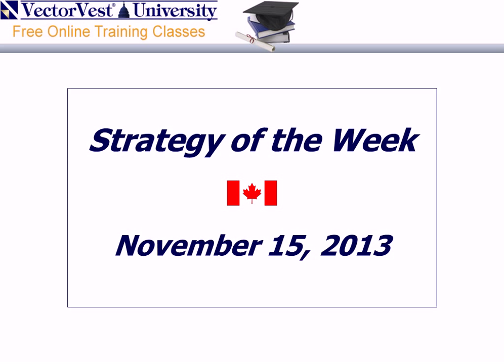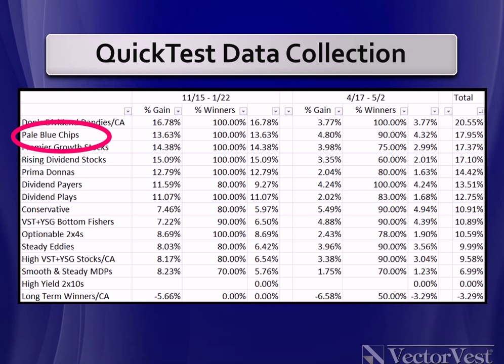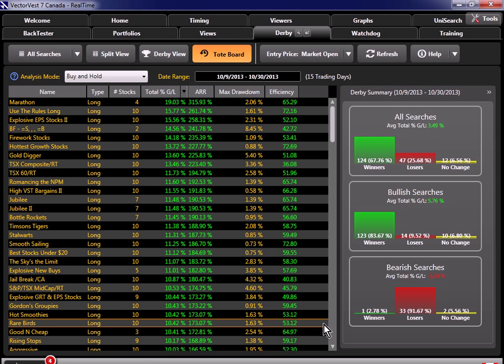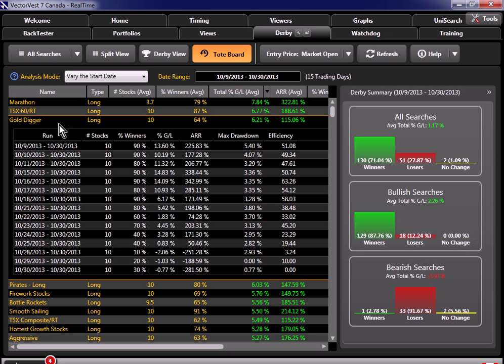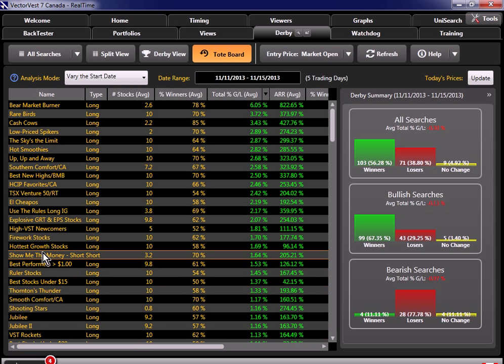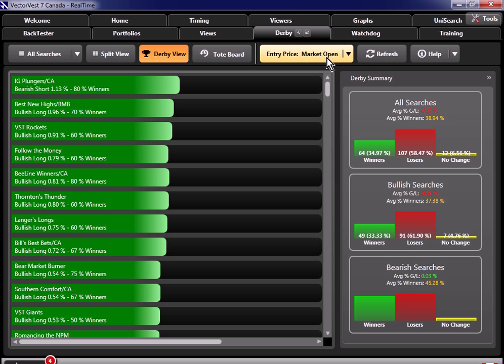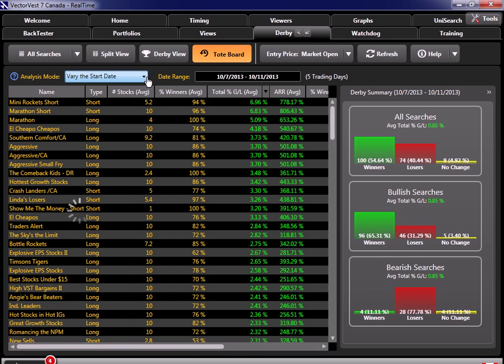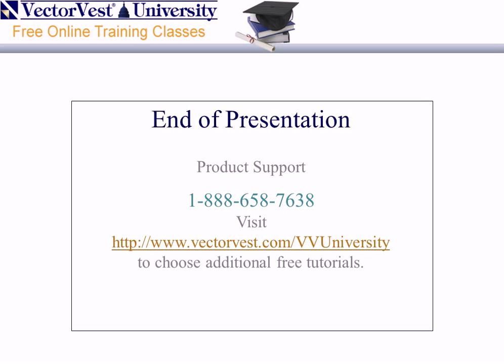VectorVest SOTW CA "Making Money with the Enhanced VectorVest Derby"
STRATEGY OF THE WEEK. "MAKING MONEY WITH THE ENHANCED VECTORVEST DERBY."
Last week, in the U.S. Views, Dr. DiLiddo wrote about a sensational enhancement to the VectorVest RealTime Derby in his essay titled 'Coming Soon.' We gave a sneak preview of these enhancements at our recent Two-Day Investment Seminar and it was very well received. Tonight, see what all the excitement is about as Mr. Brian D'Amico, Manager of Educational Services, demonstrates all of the new features in this week's "Strategy of the Week" titled "Making Money with the Enhanced VectorVest Derby."